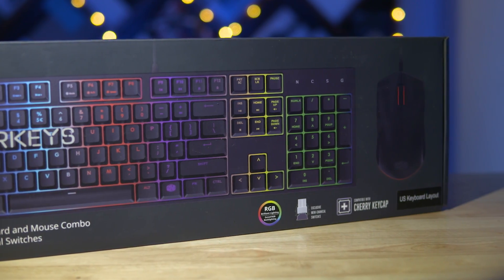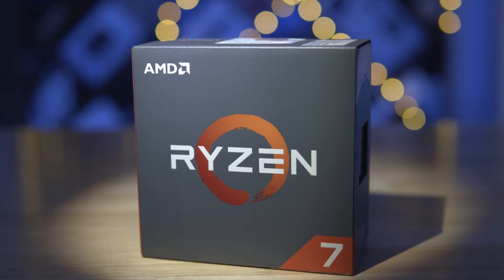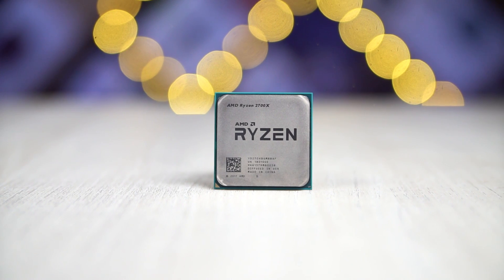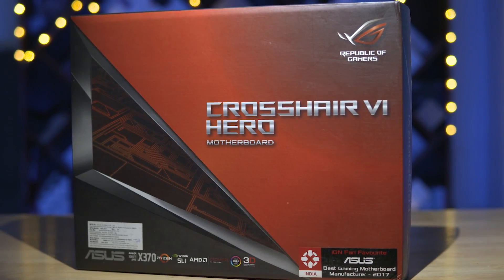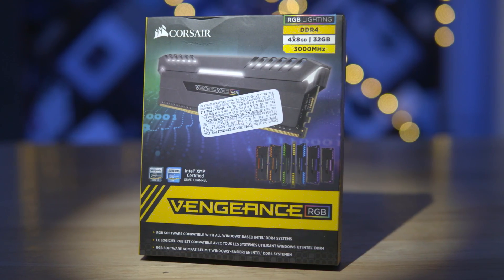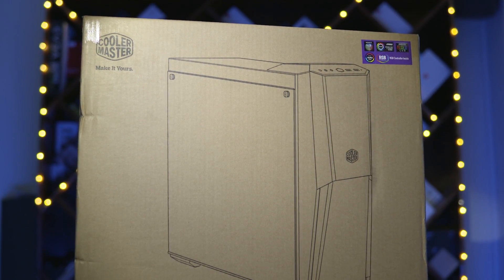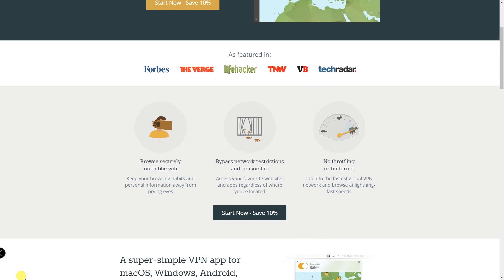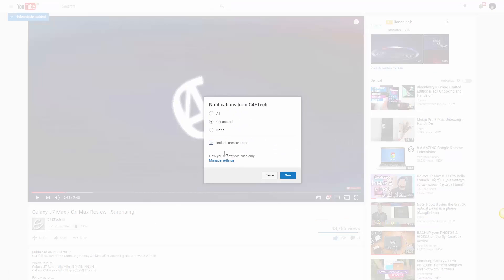Ryzen 7 2nd Gen 2700x PC Build w/ GTX 1070 Ti - What & Why!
In this video we are going to build a Ryzen editing rig for Tamil from Tamil Tech.

Ryzen 7 (1st gen)

Asus Crosshair VI Hero

Corsair 8 GB Vengeance DDR4 3,000mhz

Asus Gaming GTX Strix Nvidia 1070Ti

Cooler Master Masterkeys Lite

And those are all the components that we have used in this build.